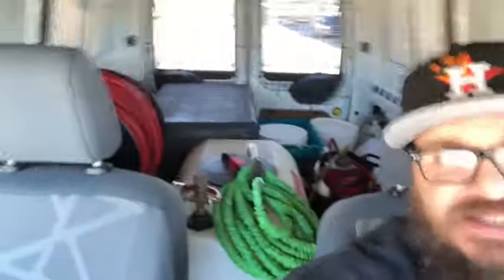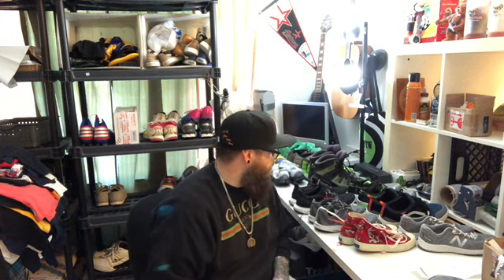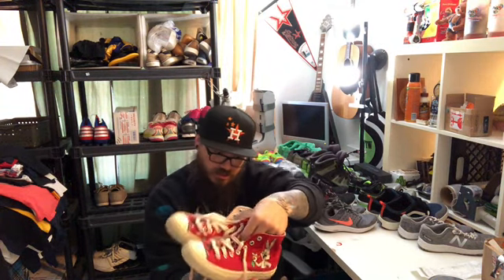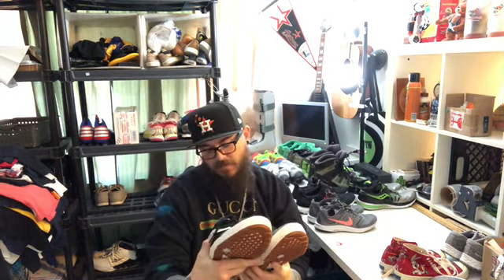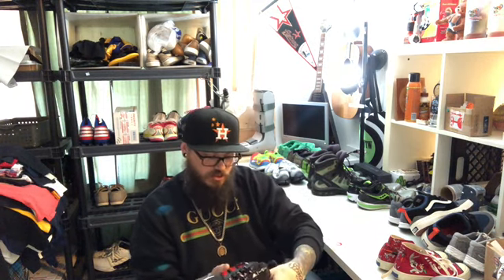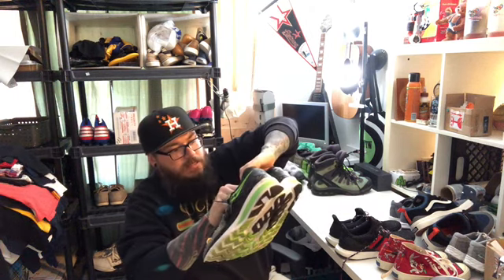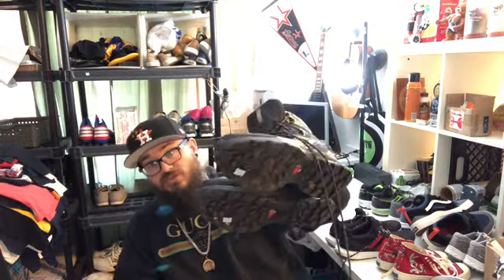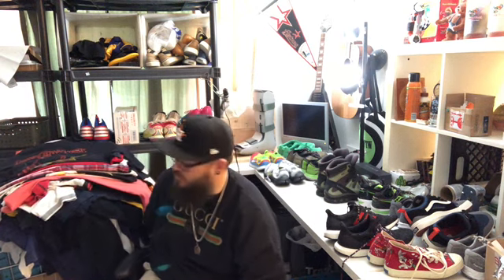Shoe Haul: Sourcing Shoes to Sell on Ebay and Poshmark!!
Take a look at the latest haul. What I look for, why I started selecting certain shoes. Why im moving more toward 100% used shoes. Tips for making your listings POP! and random ass goofiness that only Country Biscuit could provide.